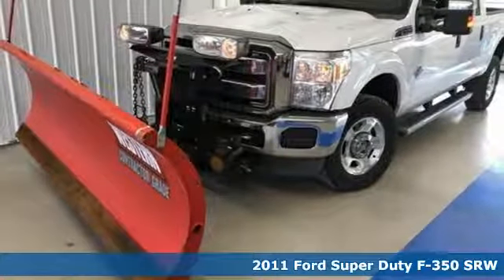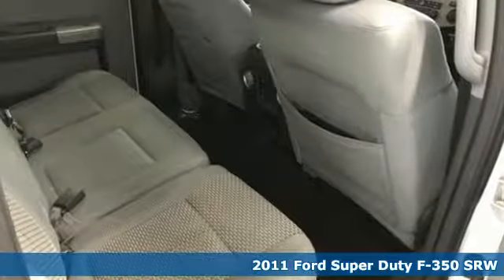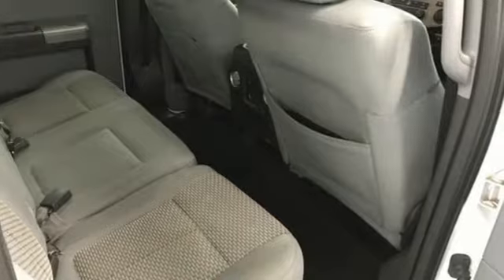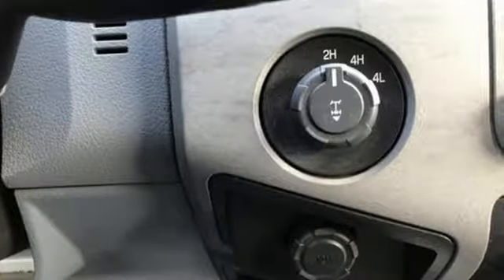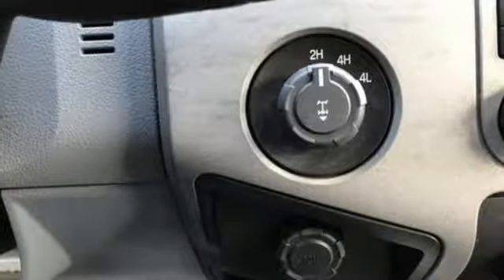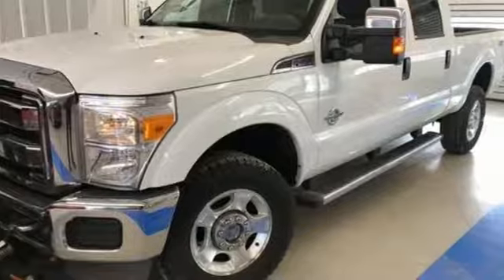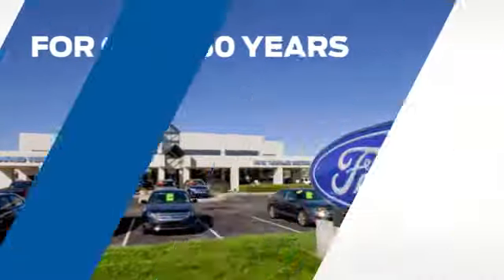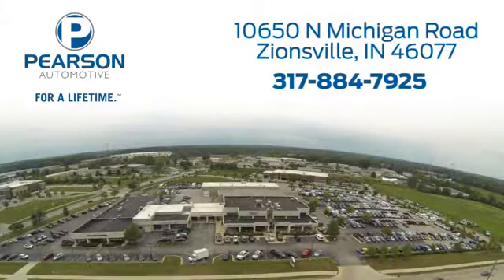2011 Ford Super Duty F-350 SRW Zionsville IN Carmel, IN 30852A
Year: 2011
Make: Ford
Model: Super Duty F-350 SRW
Trim: XLT
Engine: 6.7L V8 32V DDI OHV Turbo Diesel
Transmission: Automatic
Color: Oxford White
Interior: Steel
Mileage: 166785
Stock #: 30852A
VIN: 1FT8W3BT1BEC18352
ONE OWNER, CLEAN AUTOCHECK REPORT, BLUETOOTH, TRAILER TOW PACKAGE, SPRAY IN BEDLINER, SNOW PLOW, F-350 SuperDuty XLT, 4D Crew Cab, Power Stroke 6.7L V8 DI 32V OHV Turbodiesel, 4WD, 18 Cast Aluminum Wheels, Electronic Locking w/3.55 Axle Ratio, Engine Block Heater, Extra Heavy Duty 200-Amp Alternator, FX4 Off-Road Package, GVWR: 11,500 lb Payload Package, Hill Descent Control, Order Code 613A, Power Sliding Rear Window w/Privacy Glass, PowerScope Trailer-Tow Mirrors, Reverse Vehicle Aid Sensor, Snow Plow Prep Package.brbrAwards:br * 2011 KBB.com Brand Image AwardsbrbrHere at Pearson Ford we take our Internet Business very seriously!brbrShopping at Pearson Ford is car buying the way it should be; fun, informative, and fair! Here is The Pearson Ford Pre-Owned Advantage:*Full disclosure of the vehicle including; vehicle inspection, service history, and an AutoCheck history report.br*In House Team of Loan and Lease Specialists! Great with numbers, better with people! Credit Challenged? Give us a try!brOne Stop Shopping for ALL of your Vehicle Needs!br* Certified Factory Service Technicians!brbrPearson Ford... FOR A LIFETIME!

Address:
10650 North Michigan Road